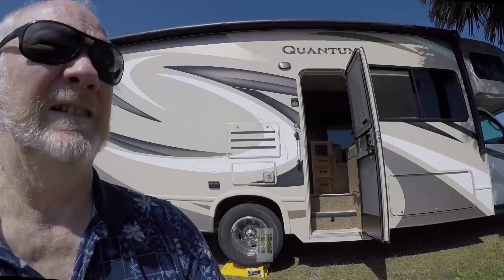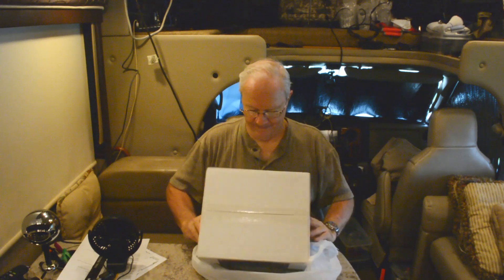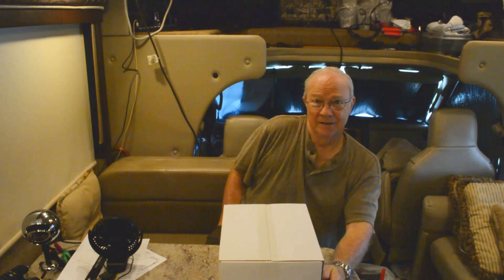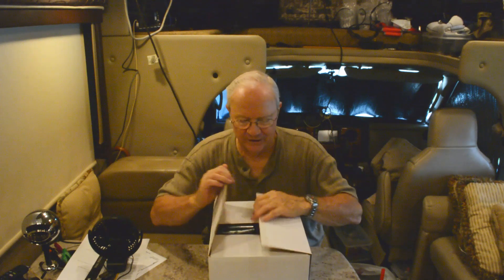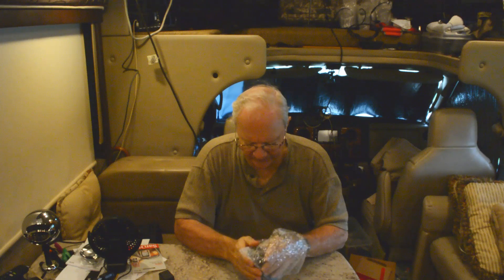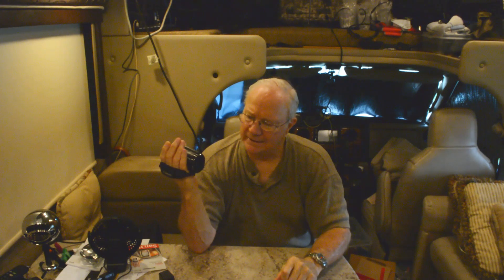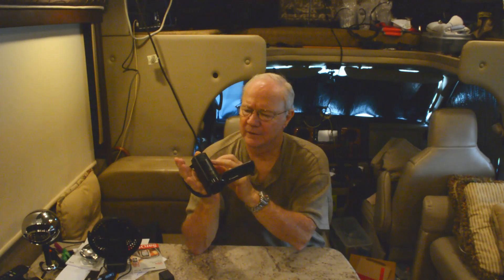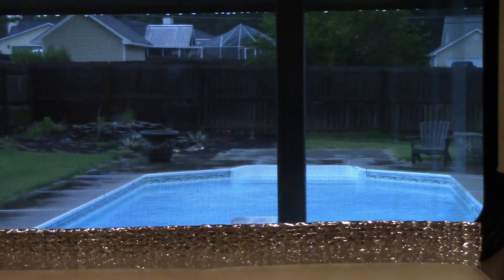New Canon Vixia Camcorder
This is my new camcorder. I got a Canon Vixia HF R800 to vlog with.  I know it's not a DSLR but I couldn't pass up the price so thought I would give it a try.  By for now HH & GL and safe travels.
Thanks again.

About Me:

My name is Phil and I travel most of the time by myself, in a 2017 Thor Quantum RS26 (Ford E450 chassis) Class C RV.
I travel about 50 to 100 miles a day chasing adventure and metal detecting.
Average RV MPG: 8-11mpg depending on generator use.
Solar System: Two 165w panels for a total of 330 watts on tilting brackets on the roof.
                    "Epever" 30A MPPT Solar Charge Controller (Tracer A Series 3210A) with a MT-50 solar charge LCD display.
                    (fused at the panels and batteries with 30amp fuses).
Inverter: "Go Power" GP-SW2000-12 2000-Watt pure sine wave inverter with a "Go Power" GP-SWR-B-12 remote meter.
             wired into the house system with a "Go Power" TS-30 30 amp automatic transfer switch.
Currently I have two "AGM" batteries totaling 200 amp hours (I plan to expand in the future).

Here are some questions asked about what I use:

Metal Detectors:
  1.  Garrett AT-pro with standard coil and waterproof headphones.
  2.  Fisher CZ 7-A Pro QuickSliver (not waterproof except the coil).
  3.  Garrett Pin Pointer (Garrett carrot).
  4.  Garrett XL500 pulse SeaHunter.

Cameras:
 1.  Nikon 5200D with lens for Macro and Zoom shots and general filming.
 2.  Canon Vixia HF R800 Camcorder.
 3.  GoPro Hero 4 Black for Vlogging. (1080p 60fps)
 4.  WiMiUS 4K Ultra HD for Time lapses & Driving Narration.
 5.  Two SJ4000's for Time lapses & Driving Narration.
 6.  IPhone 5S for some shots (when other cameras battery's run out and/or I just forgot)
 7.  IPhone 5S for driving shots of me and out the side windows.

Stabilizer: Removu S1 3 axis gimbals.

Audio: Cameras (sometime with external "Rode" or "Lavalier" mic with wind cover) or
   IPhone 5S recorder app (audio swapped in post-production)

Mobile Wi-Fi: Verizon Jetpack Unlimited
                          ATT Mobley Unlimited